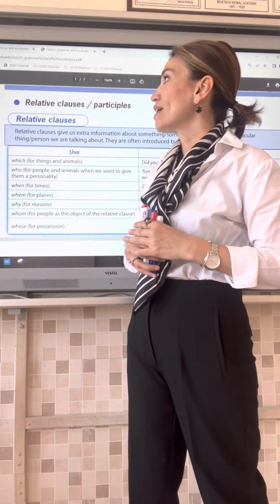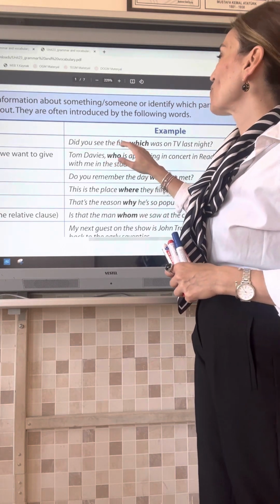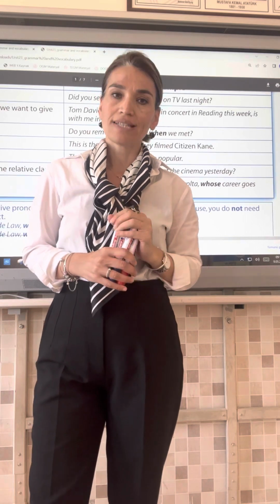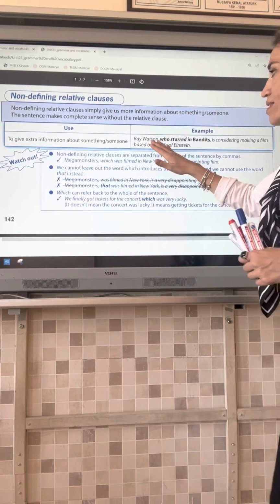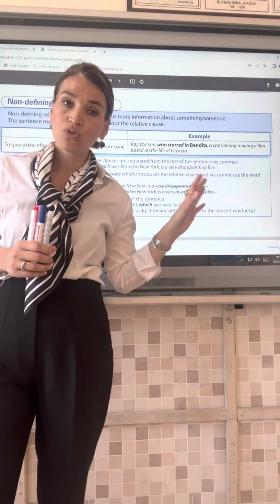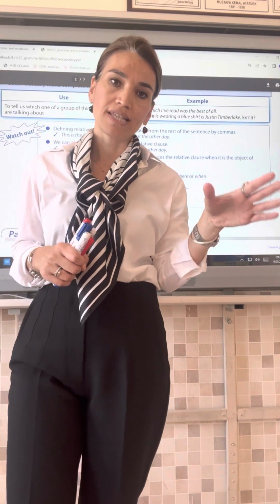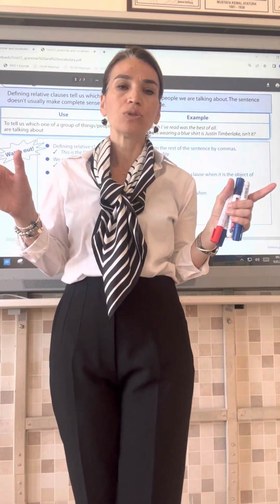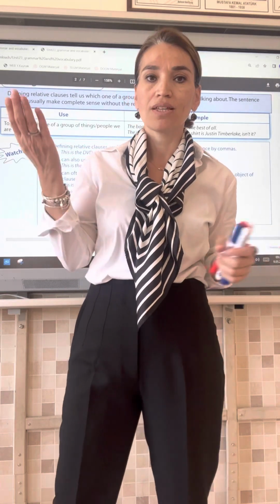Flipped Learning/Relative Clauses